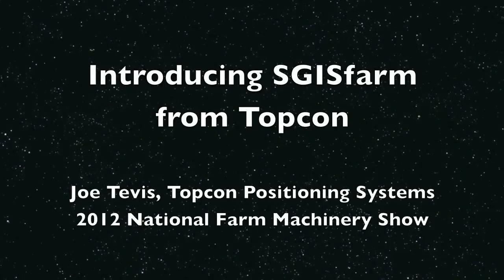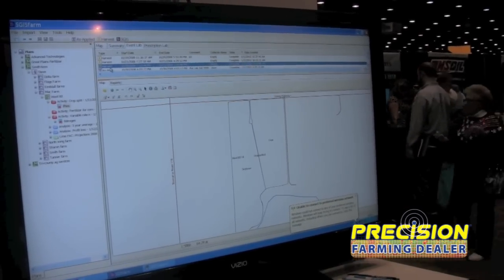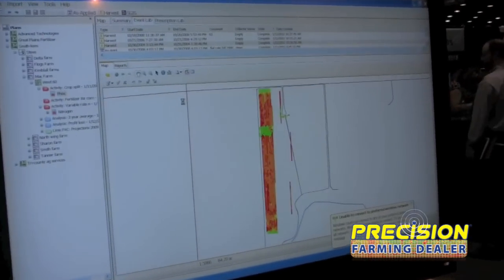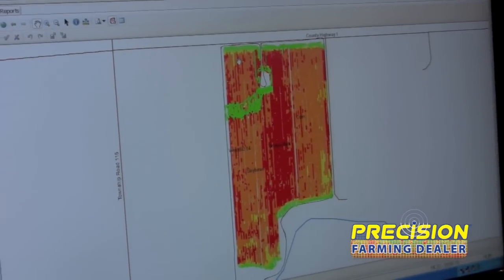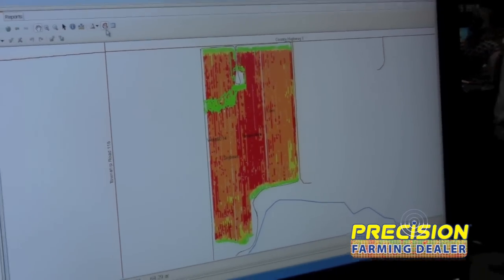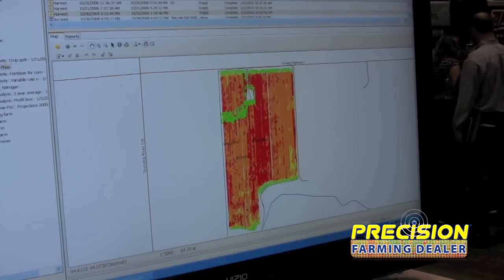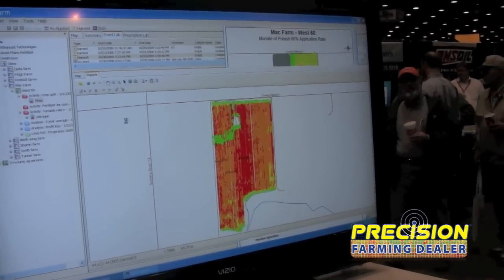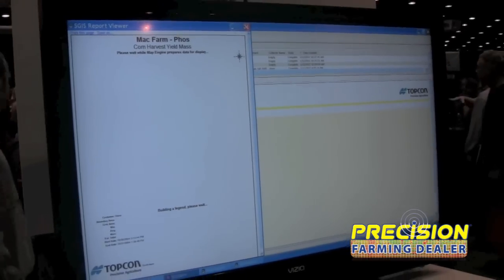Topcon Announces Launch of SGISfarm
Joe Tevis, Director of Agronomic Products and Services for Topcon Precision Agriculture, shares the news of the launch of the SGISfarm Data Management Software. SGISfarm is designed to be an easy-to-use information management system software that includes all of the mapping and drawing tools customers expect for displaying and working with their data right from their office computer.